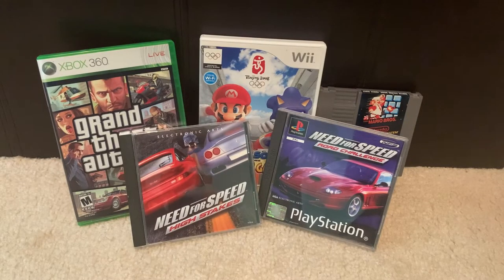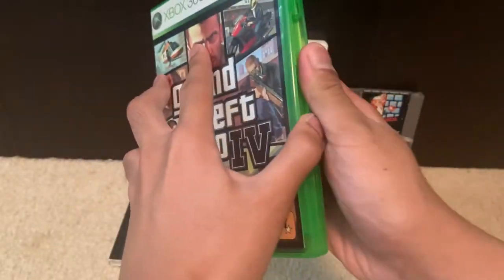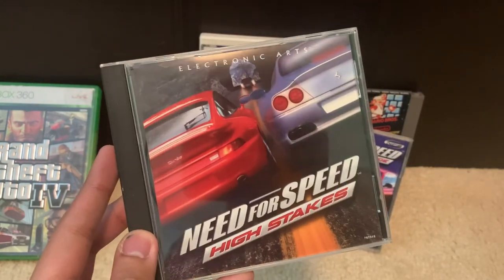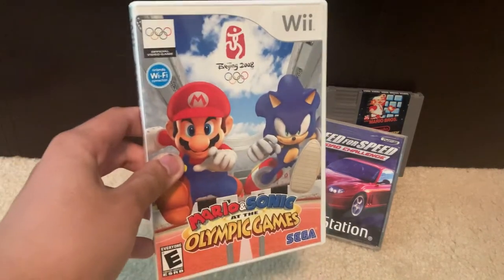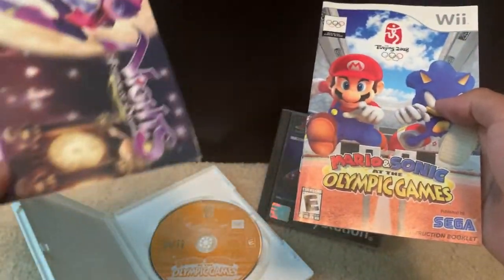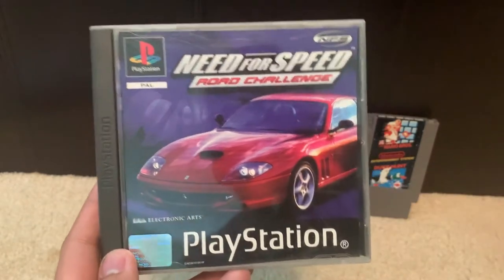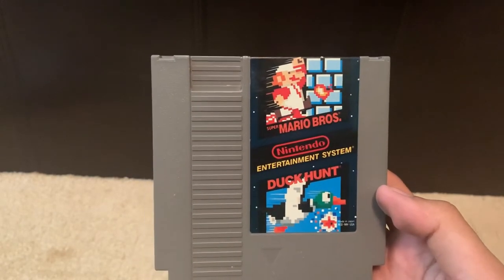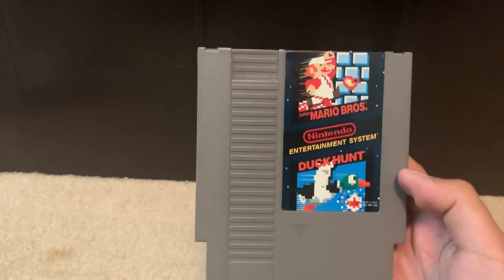KDG eBay Gaming Haul #2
Hello everyone, it's been a while. Welcome to my second eBay gaming haul. I got five used video games this time. They are:

- Grand Theft Auto IV (Xbox 360)
- Need for Speed: High Stakes (PC)
- Mario and Sonic at the Olympic Games (Wii)
- Need for Speed: Road Challenge (PS1)
- Super Mario Bros. / Duck Hunt (NES)